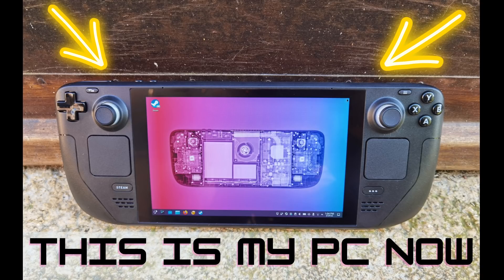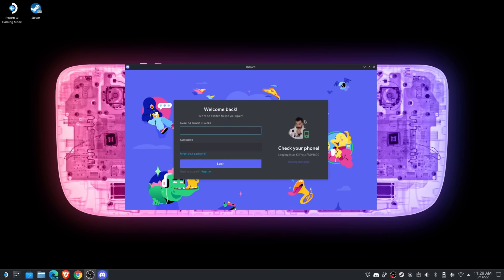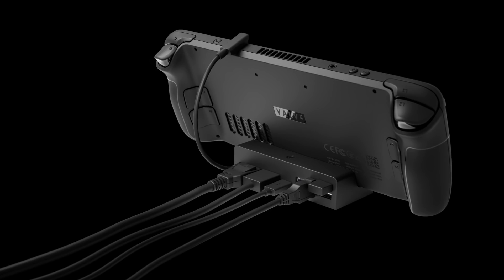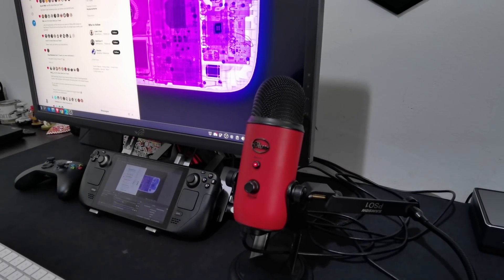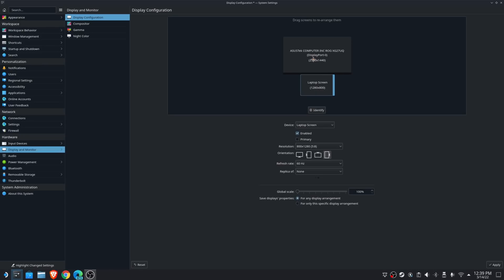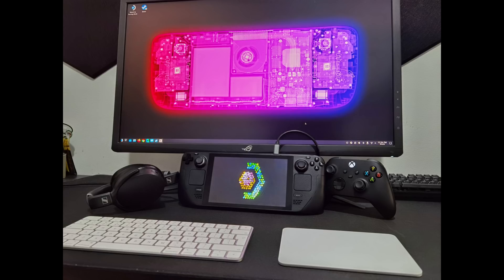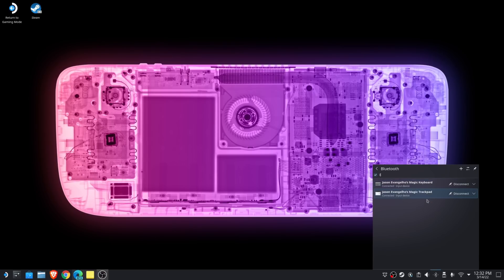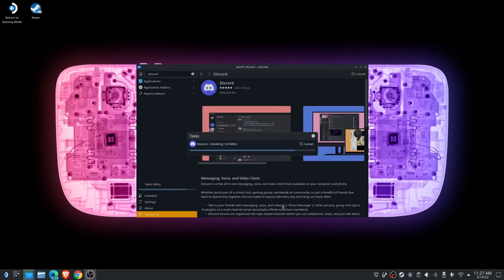Steam Deck Desktop Guide: Connect USB-C Hubs and External Monitors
I'm using Steam Deck as my main PC for working and gaming, so I'm making a series of guides (USING THE DECK!) aimed at new Linux users. In this video, learn how to get to Desktop Mode, manage a monitor, and connect up your keyboard, mouse, and game controllers.

D-Link USB Hub (not bad, but shop around!)
Apple Magic Keyboard
Alienware 610M Wireless Mouse
Sennheiser HD 450BT Headphones
Xbox Core Wireless Controller